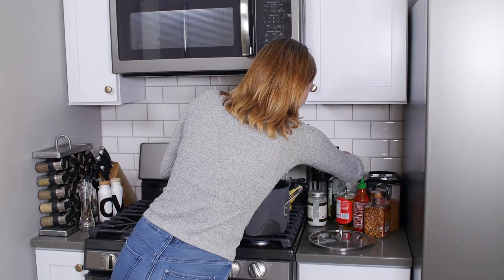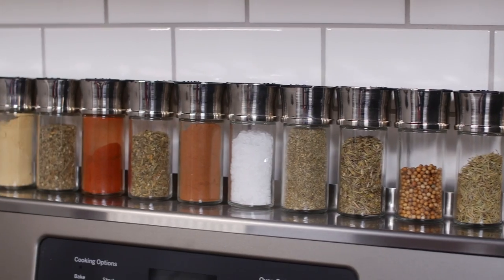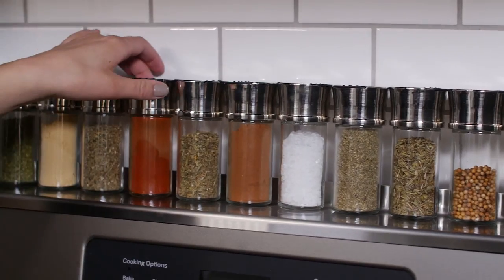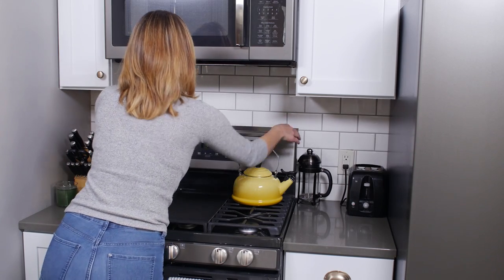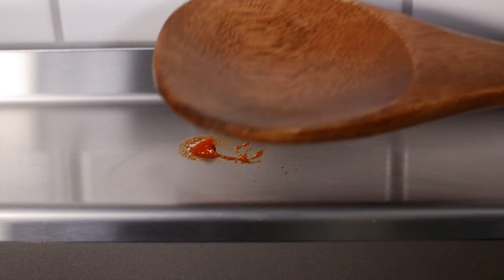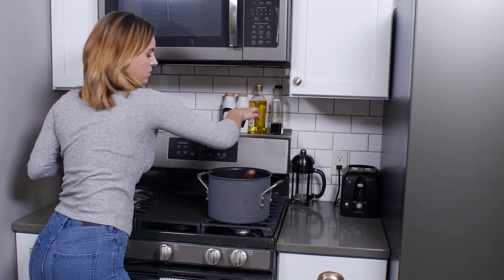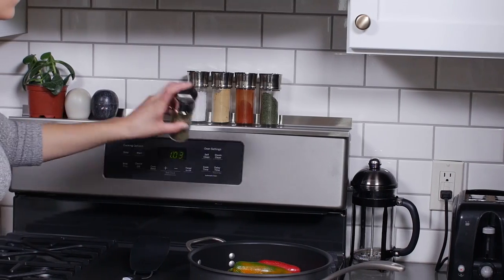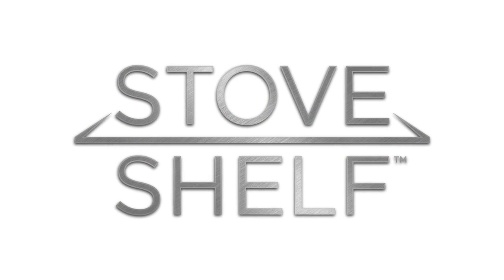Stove Shelf - A Range of Possibilities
Instant Counter Space! Stove Shelf attaches onto the top of your stove and provides immediate space for oils, spices, and more! Even better it requires zero installation, just set it on your stove and you're done!